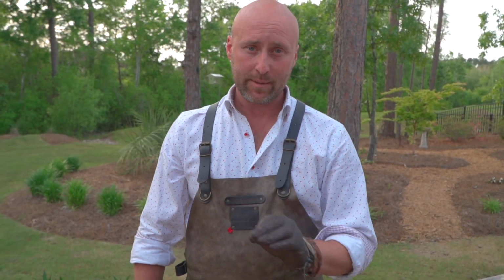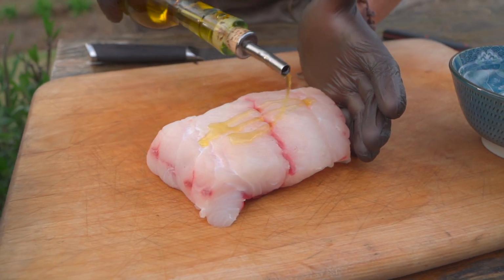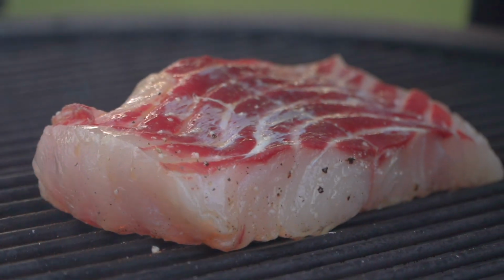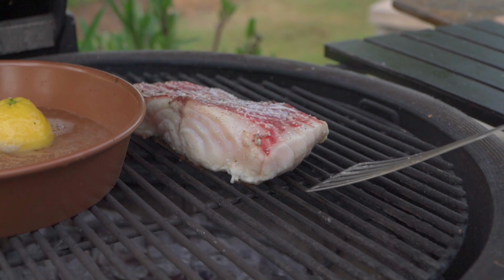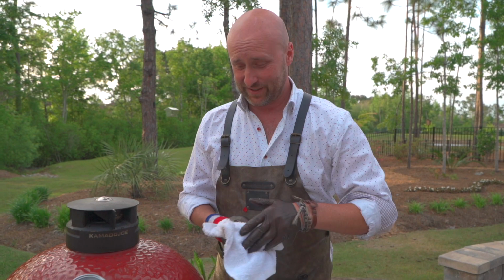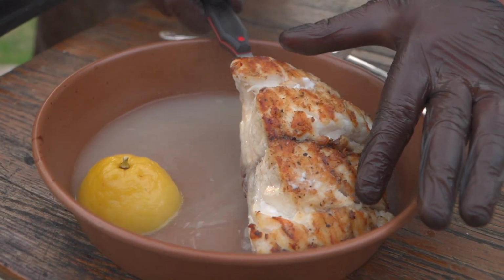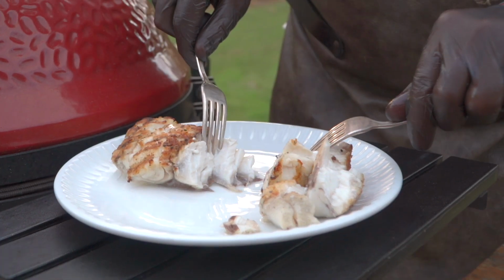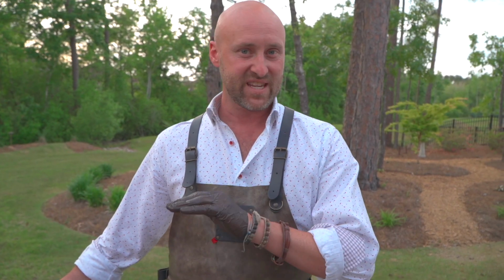Grill-Poached Grouper | Chef Eric Recipe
Learn how-to perfect your grilled fish method with Chef Eric and his Grill-Poached Grouper recipe!

"I have grilled fish with top chefs all around the world and this is by far my favorite method. Introducing the grill-poach! Please Enjoy!" - Chef Eric Gephart

Grill-Poached Grouper

Ingredients:
2 6-8 oz. Grouper Fillets (or any similar white fish)
1/4 Teaspoon Kosher Salt
1/4 Teaspoon Fresh Cracked Black Pepper

Poaching Liquid Ingredients (amounts will vary depending on size of cooking pan. Liquid should come 1/4 the way up the fish):
1/4 Cup White Wine
1/2 Cup Water
1/2 Fresh Lemon, squeezed

Method:
1. Stabilize your grill at 500F. Place your searing surface on the grill and allow it to come to temperature. Today I have chosen a standard grill grate, but I also love using the Kamado Joe Soap Stone for searing and cooking fish.
2. Bank the coals under the searing surface to create one direct heat side and a side of the grill that is less intense.
3. Slightly oil and season the presentation side of the fish and then oil your cooking surface. Drag the seasoned fillet over the cooking surface on the hottest side of the grill. If it sticks to the surface, it is not ready for searing. If the fillet glides over the surface without sticking, place it presentation side down and season the other side of the fish. Cook for roughly one and a half minutes.
4. While the fish is searing, Combine the water, wine and lemon juice in a shallow grill safe pan and place the pan on the semi-indirect side of the grill.
5. Once you like the golden caramelization of the seared side, gently flip the fillet into the poaching liquid with the sear side up. (The liquid should come 1/4 of the way up the sides of the fish. Ensure the fillet is not submerged.) Close the dome and allow the fish to cook gently for roughly 10 minutes or until it comes to an internal temp of 145F.
6. Using a slotted spatula, remove the fish from the pan and transfer it to the presentation plate.

Extra Points!

Reduction Sauce
1/2 Cup White Wine
3 Tablespoons Heavy Cream
1 Tablespoon Unsalted Butter, room temperature

7. Examine the liquid left in the pan. If is mostly reduced and evaporated, add a touch more white wine. If the liquid is almost gone, stir the liquid mixture to ensure you get the fond off the bottom of the pan and add the heavy cream. Move the pan to the direct heat side and let the sauce reduce and slightly thicken. Take the pan off the heat and mix in the butter using a whisk. Pour the sauce over the fish and enjoy!